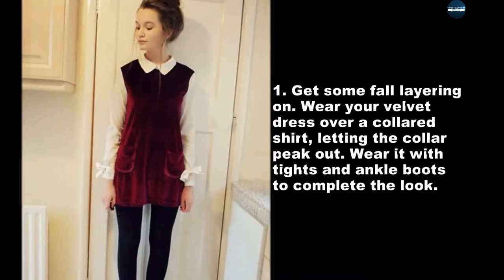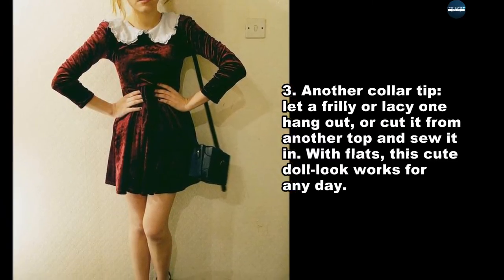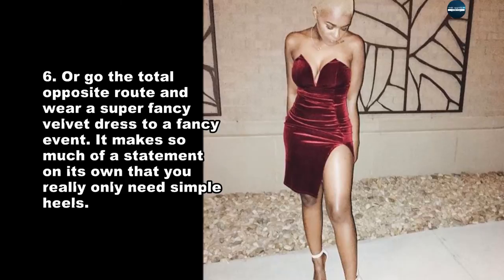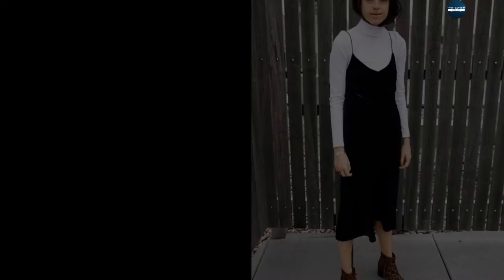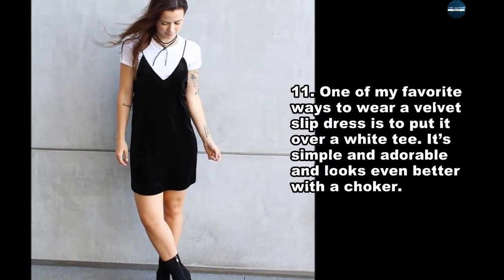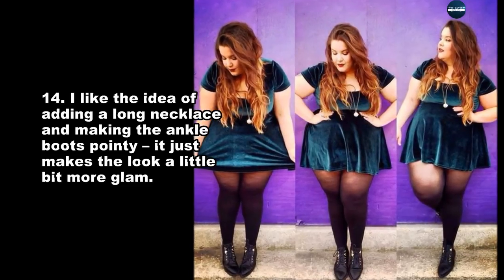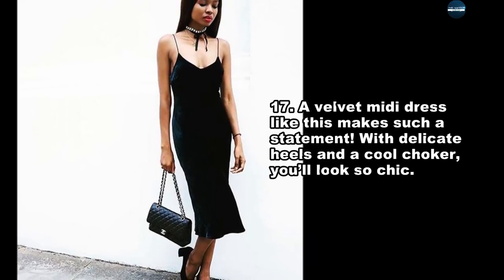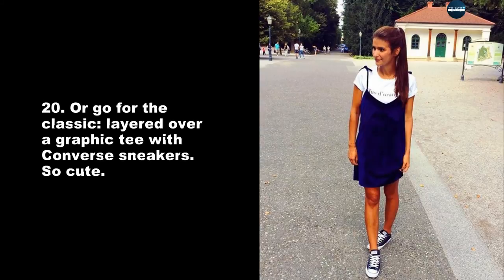20 Style Tips On How To Wear A Velvet Dress This Fall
Here are 20 style tips on how to wear a velvet dress to give you some style inspiration.

So many ’90s trends are back in style that it only makes sense for velvet dresses to be back too. I am personally very excited. I grew up with velvet dresses as a Thing, and I always loved them. They made me feel special and dressed up and fancy, and for some reason, I associated a lot of them with Christmas, which is always a nice memory. I watched girls who were way older and cooler than me layer them over white t-shirts and look awesome or wear them with chokers and look equally awesome and kind of badass in a feminine way. I was a kid, and so I didn’t have the chance to do those things – instead, my mom put me in crushed velvet dresses with lace collars and a matching velvet headband.

But now I’m an adult and I can wear a velvet dress however I want! I don’t have to look like a living doll anymore. I’m just… feeling a little stumped. So, I looked into a bunch of different ways to wear a velvet dress and wanted to share them with you guys. While they can seem very fancy they definitely don’t have to. It’s also the perfect material for fall and winter weather because it’s warm and cozy. And honestly, it’s fun to just feel it as you’re wearing it because it’s really soft. These are a big trend right now – trying to go to Urban Outfitters without wanting to buy one, I dare you – so go buy one!